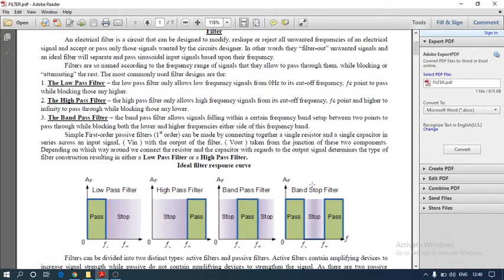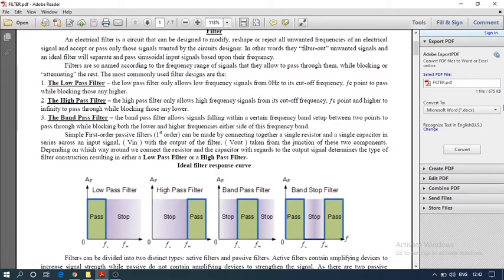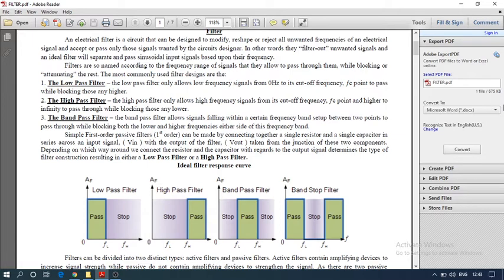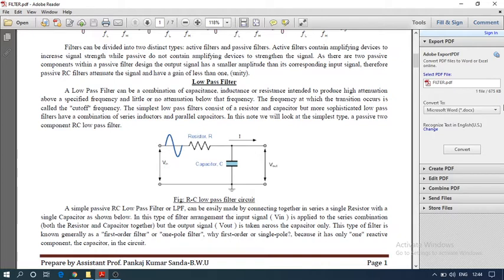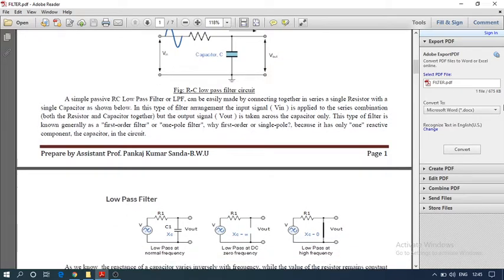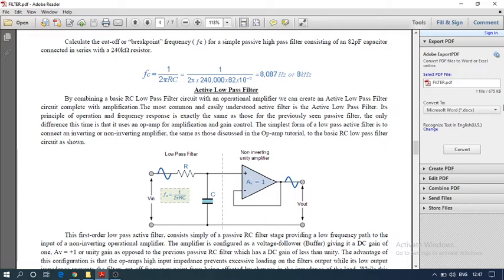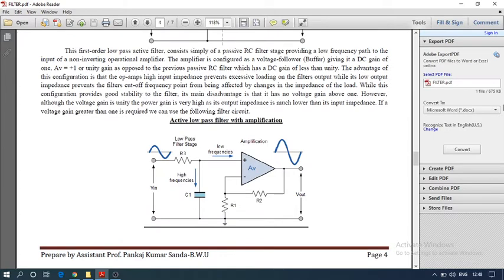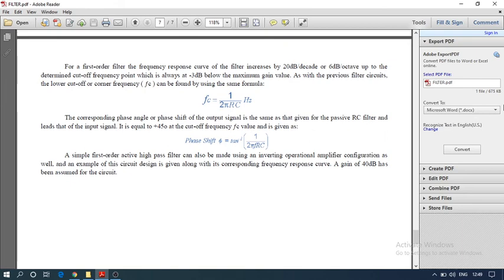ELECTRONIC FILTER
DECE-404 BATCH 2018 ELECTRONIC FILTER